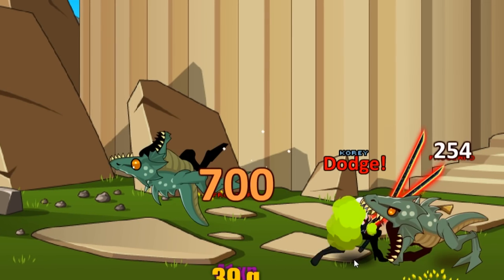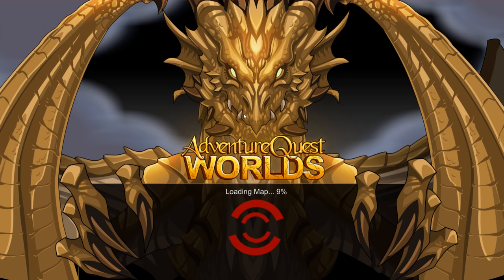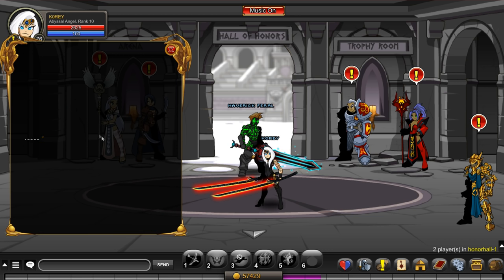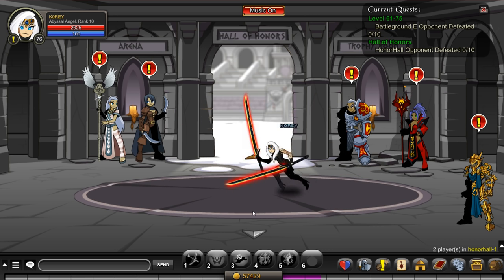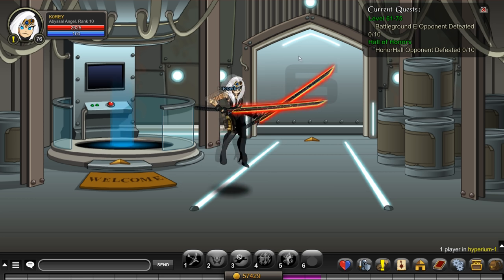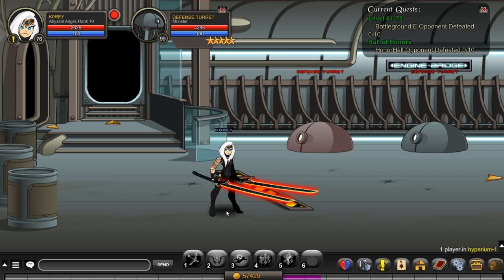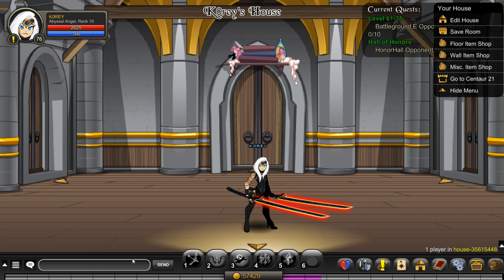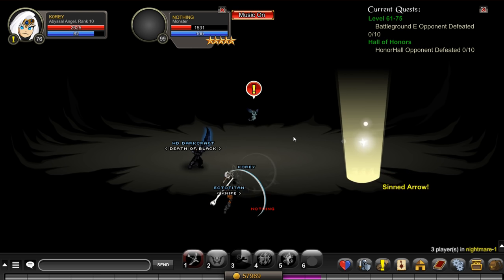Top 3 Ways to Farm XP (Mem/Non-Member) AQW AdventureQuest Worlds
Going Over my top 3 Spots to farm XP in AQW AdventureQuest Worlds for Members and Non-Members